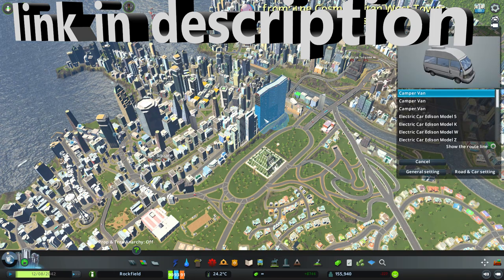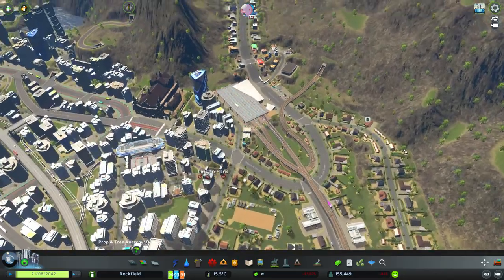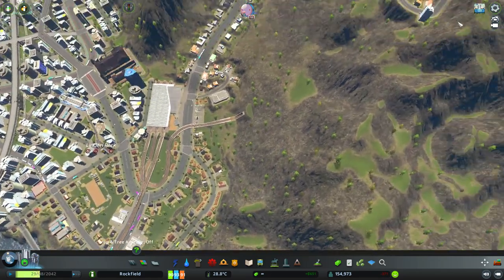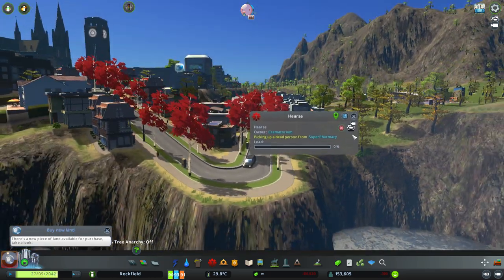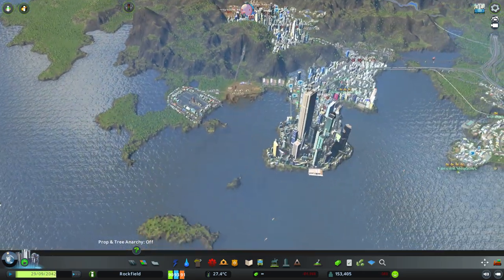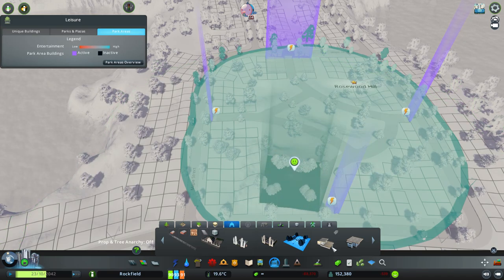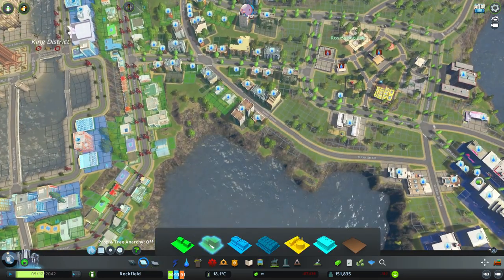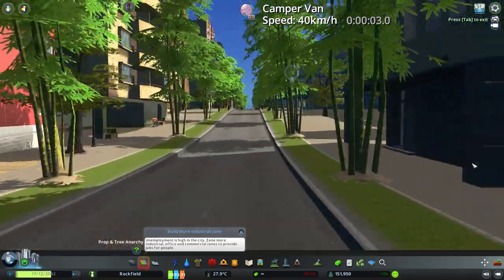THE CITY RIDE, Driving in our own city | cities skylines | part 16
If you want to sponsor me (Don't do it if you don't know how to do it or if you'r not sure ;) ;